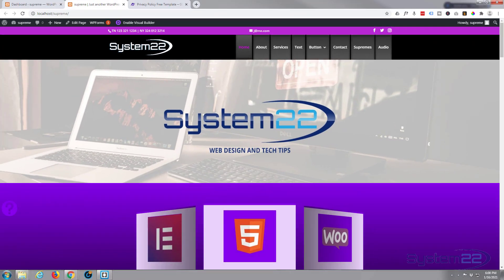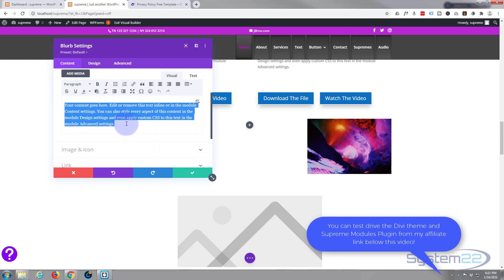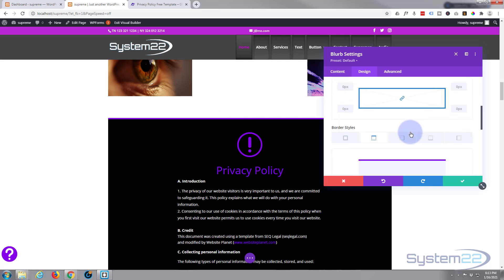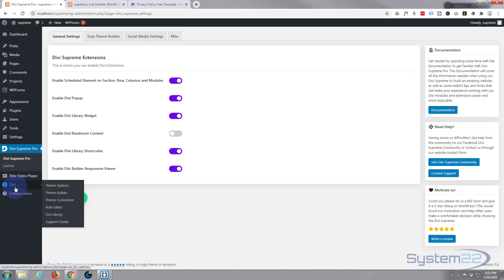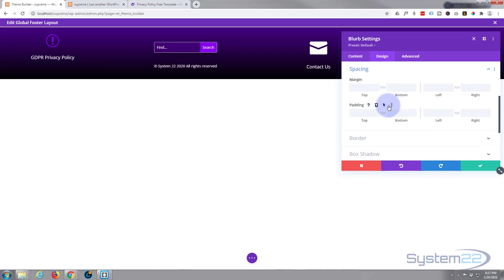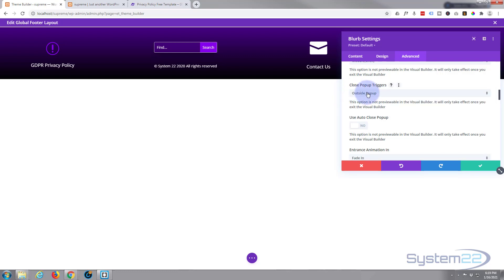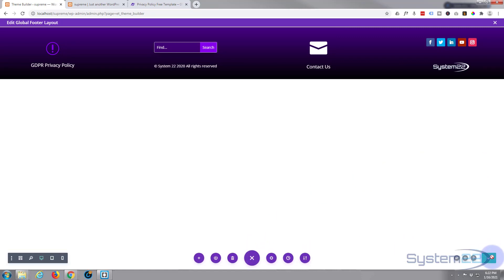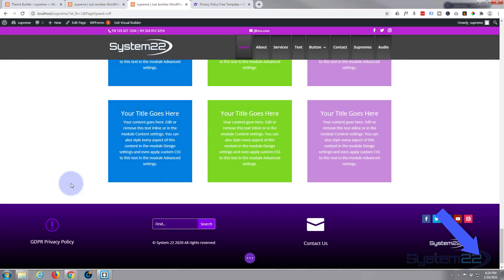Divi Supreme Modules Add A Free Popup GDPR Compliant Privacy Policy 👍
Divi Supreme Modules Add A Free Popup GDPR Compliant Privacy Policy. We are going to be using the Divi Supreme Modules Plugin to create some great effects in this series of videos.
Welcome to another Divi video this is Jamie from system 22 and web-design-and-tech-tips.com - Well today we're using the awesome Divi supreme modules, and we're going to create this this pop-up gdpr privacy policy. It's gdpr compliant, and I’ll show you where to get this for free. You just modify it to your needs. That's a nice little feature to have on your site, and it will make you gdpr compliant. So let's get started!

CHAPTERS

00:00  Intro
00:43  Get the GDPR Policy
01:34  Create the Policy Module
05:18  Enable The Popup
06:00  Add Module To The Global Footer
08:16  Configure Popup
12:29  Result

SOCIAL MEDIA
Follow what I'm doing on: